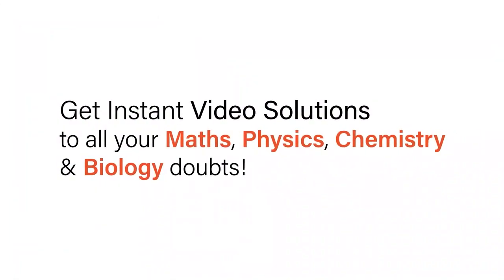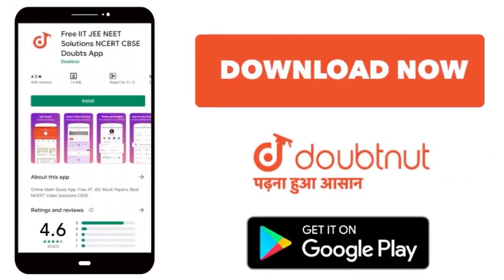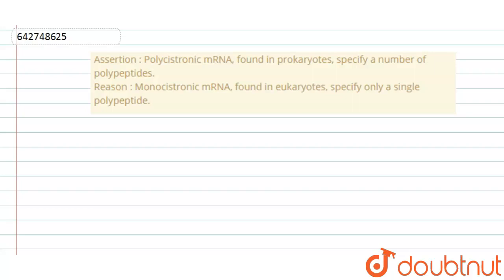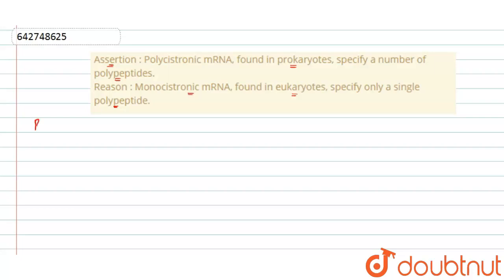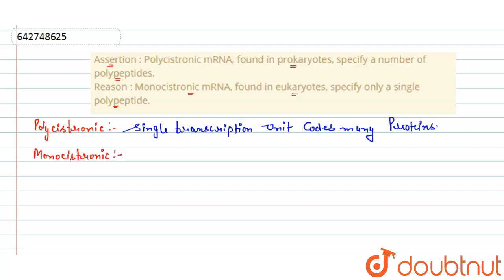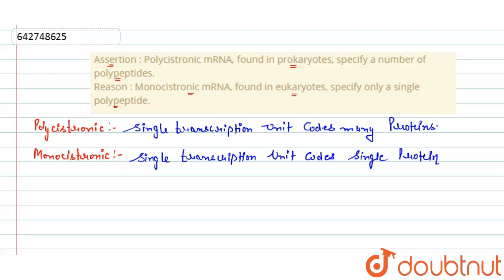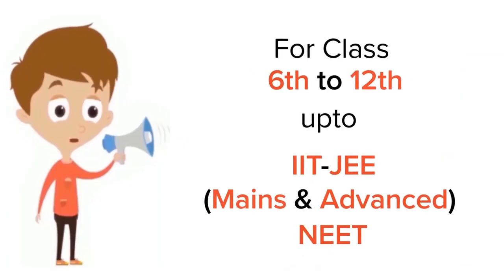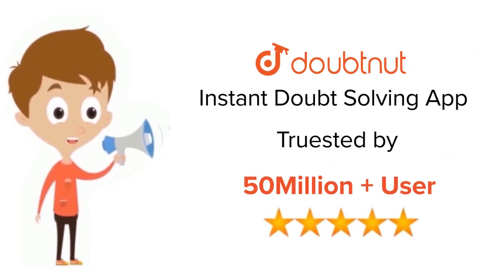Assertion : Polycistronic mRNA, found in prokaryotes, specify a number of polypeptides. Reason :...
Assertion : Polycistronic mRNA, found in prokaryotes, specify a number of polypeptides. Reason : Monocistronic mRNA, found in eukaryotes, specify only a single polypeptide.
Class: 12
Subject: BIOLOGY
Chapter: MOLECULAR BASIS OF INHERITANCE
Board:NEET

👉 Have Any Query? Ask Us.